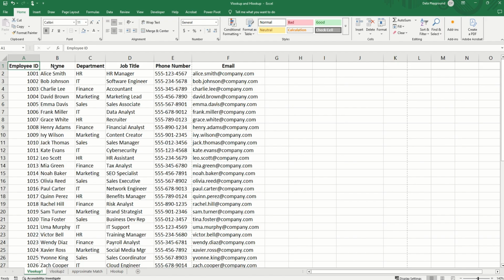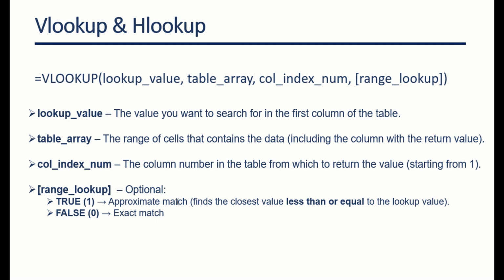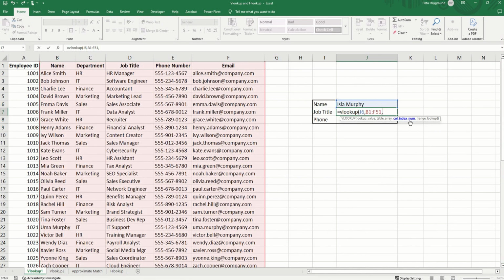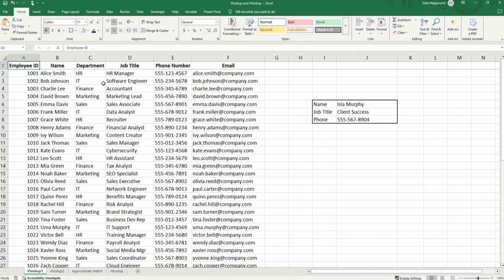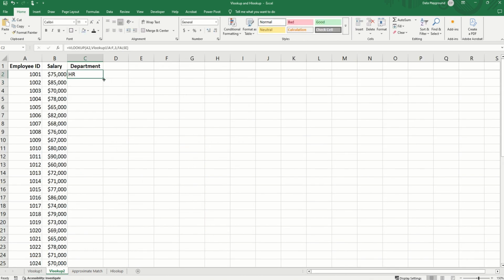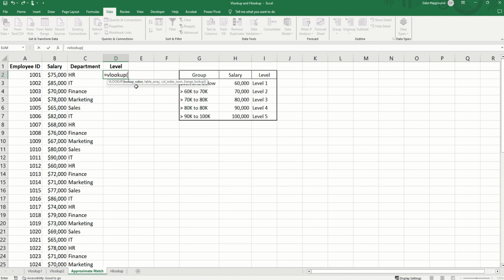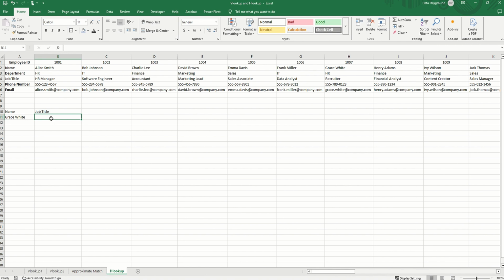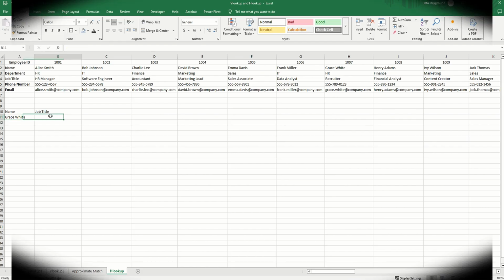Stop Struggling with VLOOKUP – Learn It Once and For All!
Learn how to use VLOOKUP and HLOOKUP in Excel with this easy-to-follow tutorial! Whether you're a beginner or need a refresher, this video will walk you through:

✅ VLOOKUP (Exact & Approximate Match) – Search data vertically
✅ HLOOKUP (Exact & Approximate Match) – Find values in horizontal tables
✅ Practical Examples – Employee directory, phonebook search & more
✅ Common Errors & Fixes – Range mismatches

By the end of this video, you'll be able to confidently use VLOOKUP and HLOOKUP to find and retrieve data in Excel!